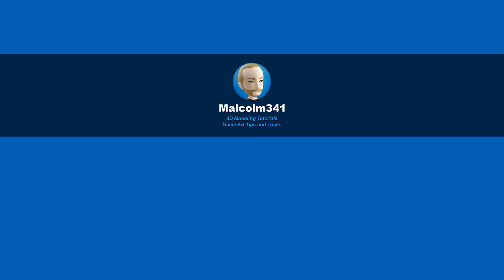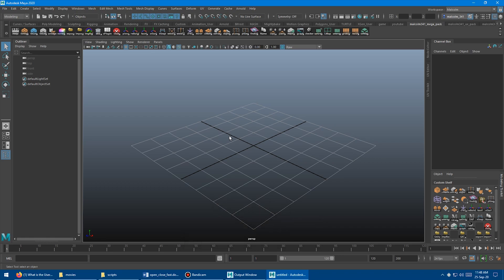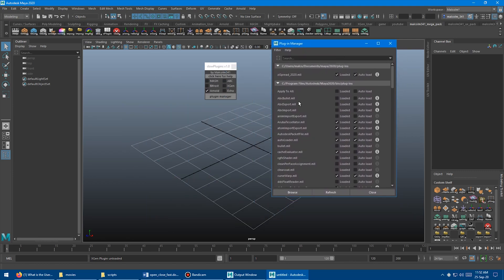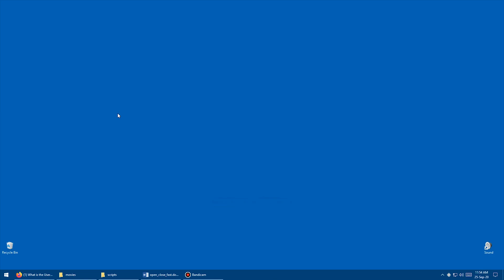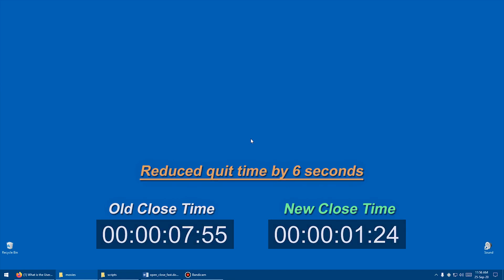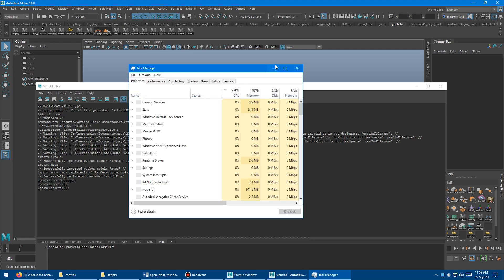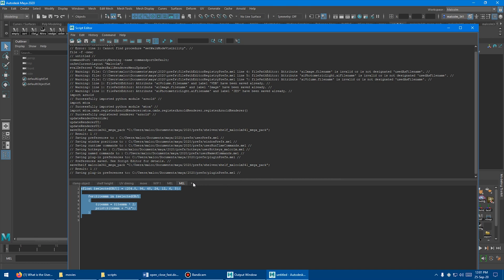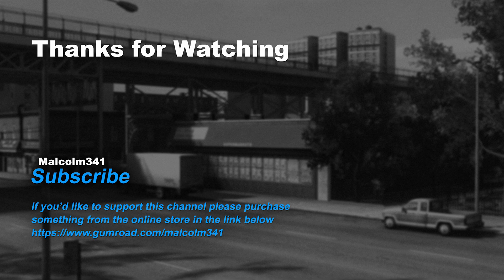Fast Open Fast Close Toolbox for Maya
Reduce loading time with these handy scripts. Open and close Autodesk Maya faster and be more productive.